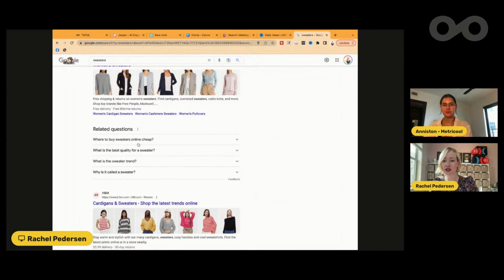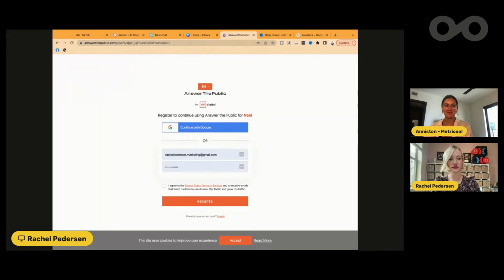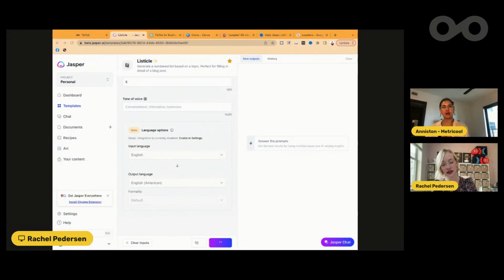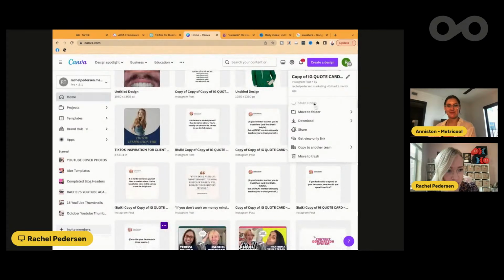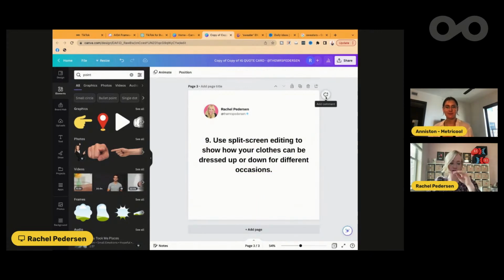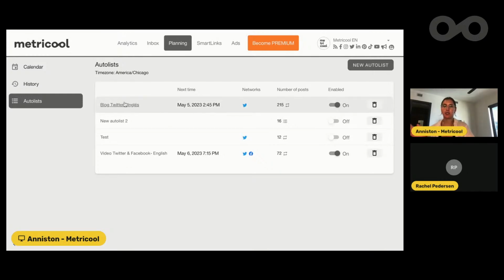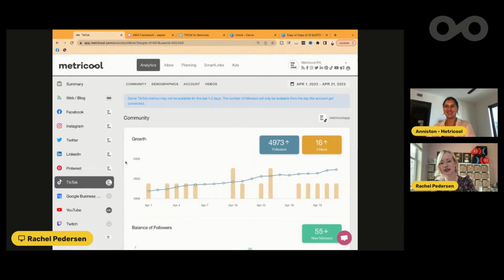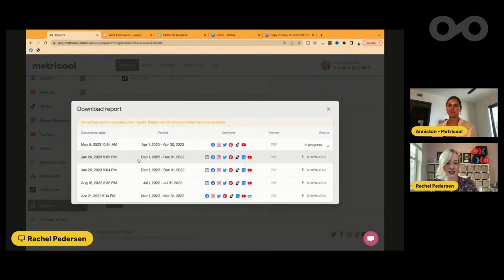The best tools to use as a Social Media Manager and Freelancer 🔧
We have the secrets to the best tools on the market for social media managers and freelancers. These are the secret weapons will support you in leveraging your marketing strategies, as well as save you time and energy.

🚀 Boost your social media game with Metricool. Create your account

Do you want to keep up to date with the latest news in marketing and social media?